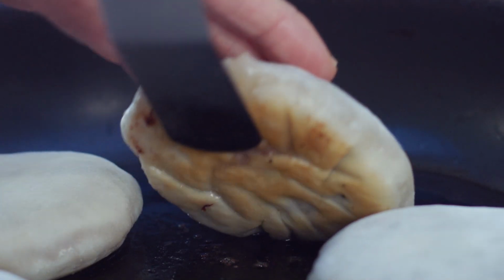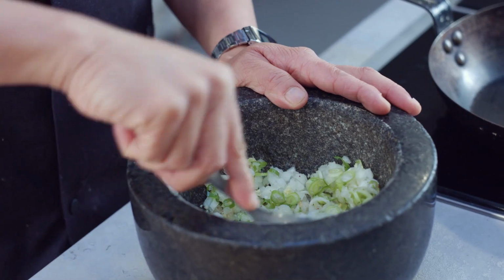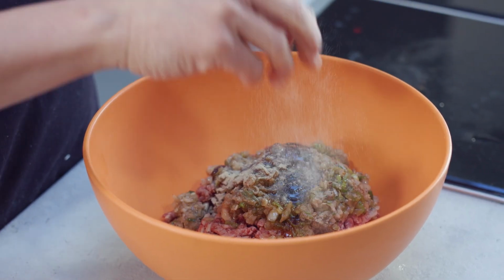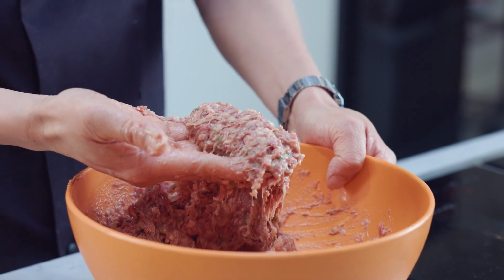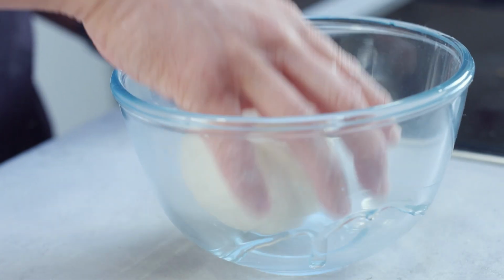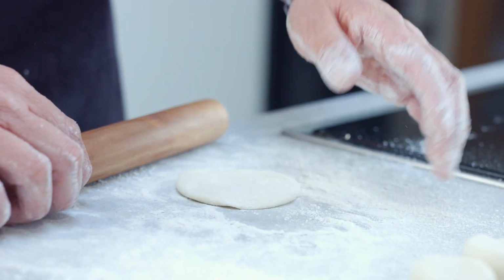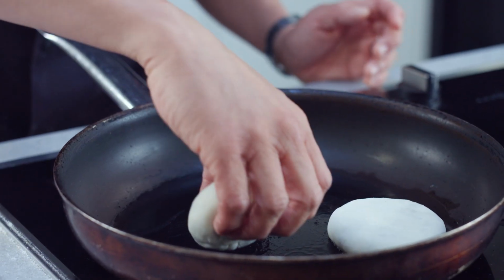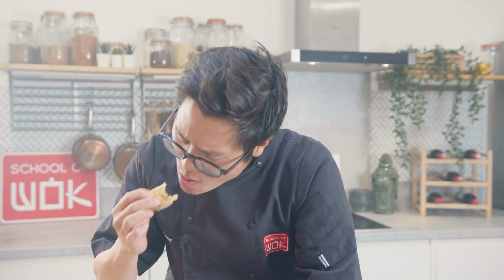Crispy Xian Bing Recipe: Traditional Chinese Meat Pie!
Learn how to make authentic Xian Bing, a crispy and savory Chinese meat pie. Our step-by-step recipe tutorial will guide you through making the crispy crust and juicy filling, so you can enjoy this traditional and delicious snack at home.

Ingredients
200 g fatty beef mince

The Marinade
½ thumb sized piece ginger
2 spring onions
½ small onion, finely chopped
pinch white pepper
pinch of Sichuan peppercorns
1 egg yolk
2 tbsp water
1 tbsp light soy sauce
1 tsp Shaoxing rice wine
½ tbsp oyster sauce
1 tsp sesame oil
¼ tsp salt

The Dough
150g plain flour / dumpling flour
70 - 90 ml hot water
1 tsp vegetable oil
¼ tsp salt

00:00 Introduction
00:17 The Filling
05:10 The Dough
07:05 Shaping the Pastry
09:11 Filling the Pastry
09:58 Frying the Pies
11:48 Outro